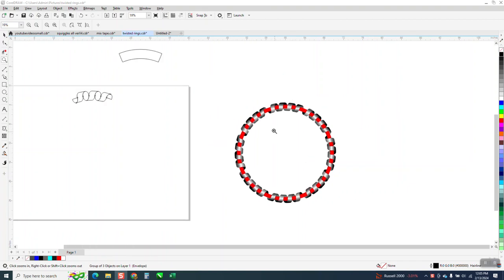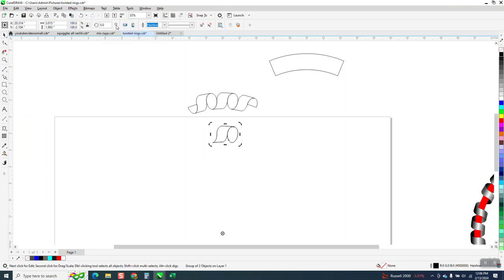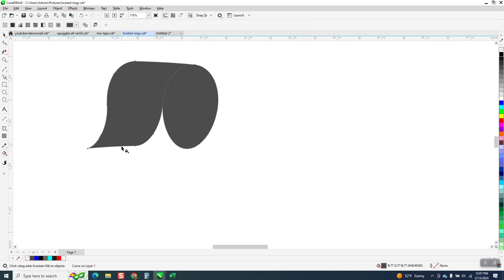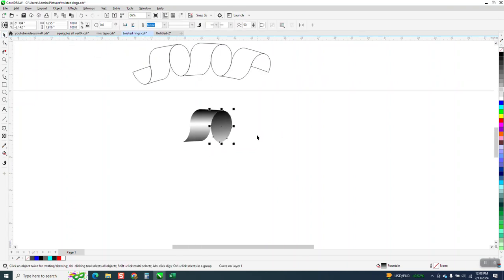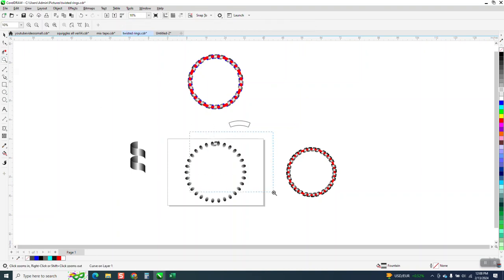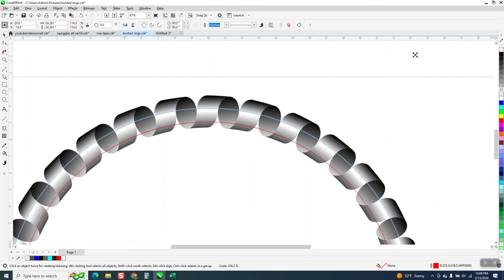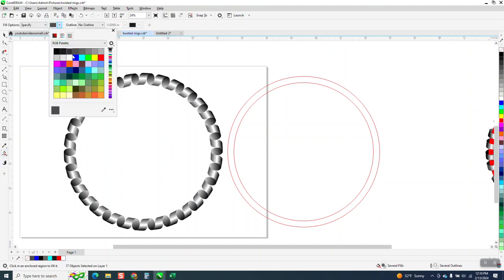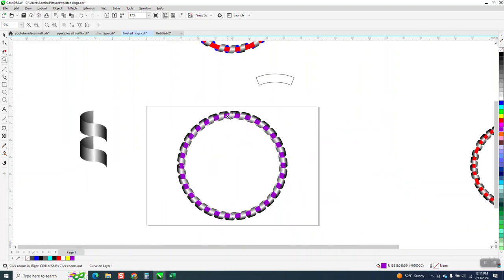CorelDraw Tips & Tricks Twisted ribbon around a Circle Part 2